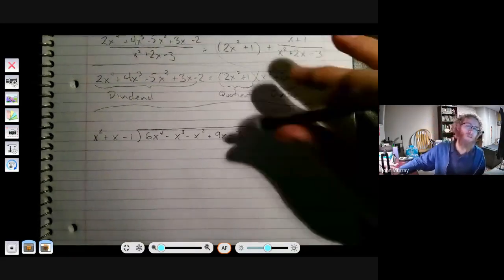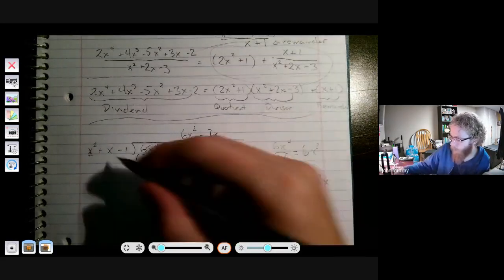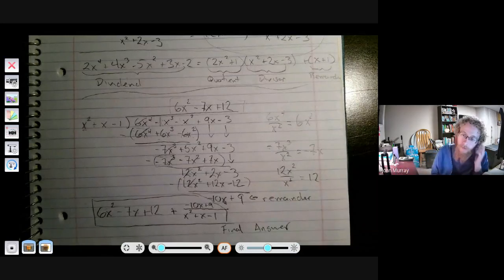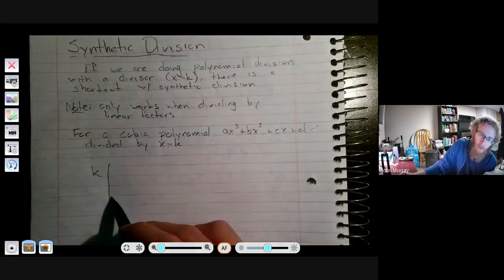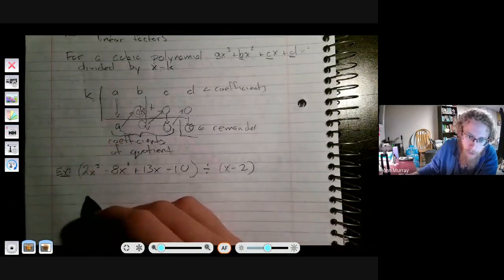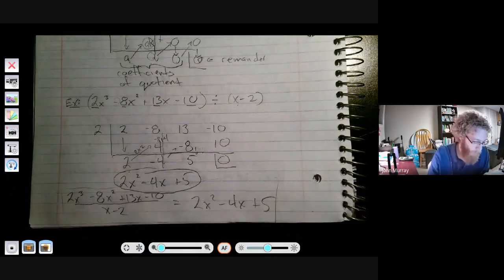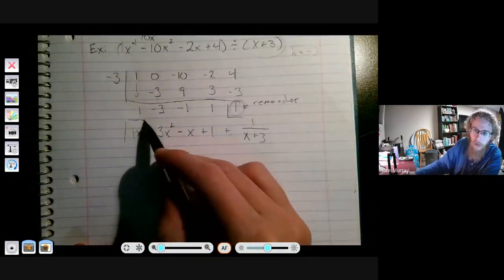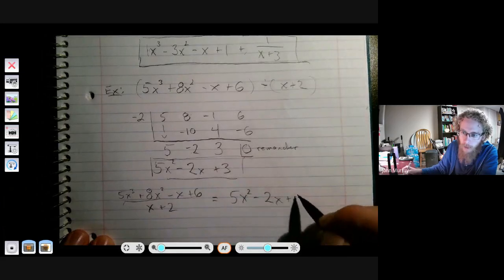Precalculus Lesson 26 - Polynomial Division: Synthetic Division